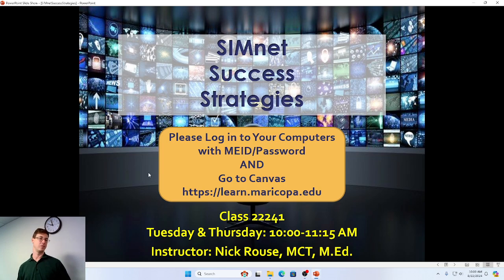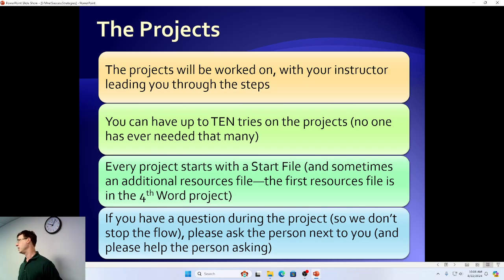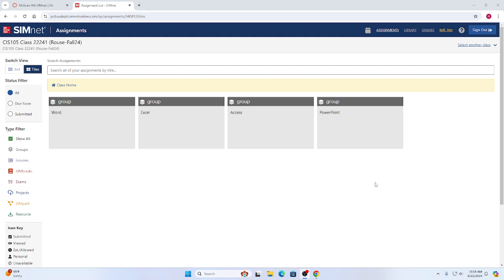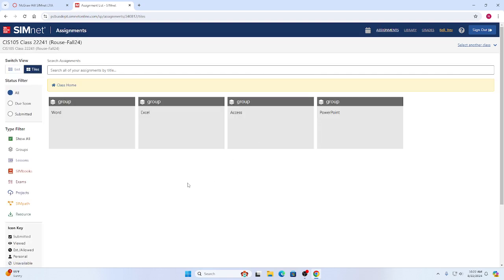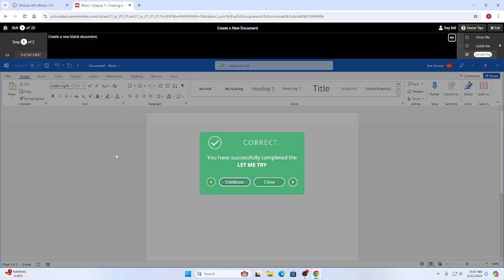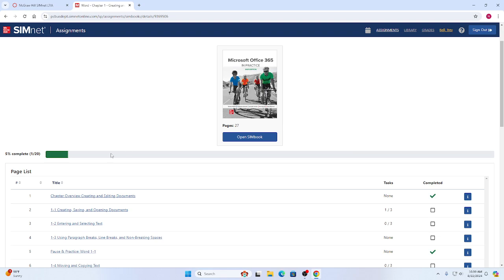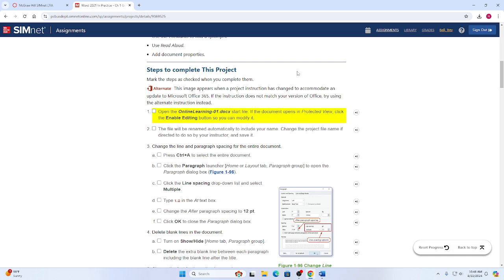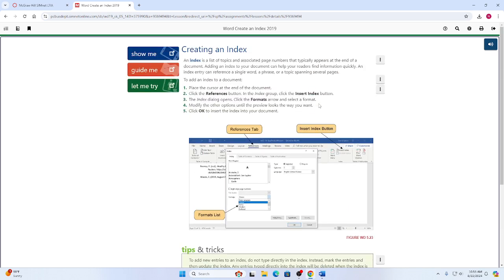CIS105: 8/26/24: Fall 2024: SIMnet Success Strategies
Nick Rouse talks about SIMnet Success Strategies for the semester.